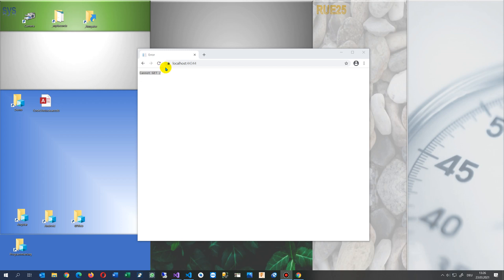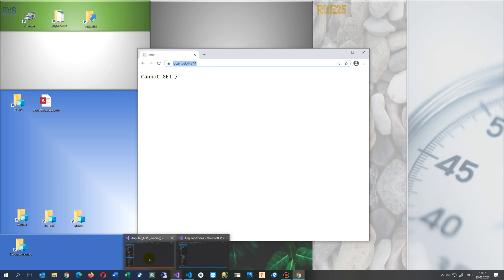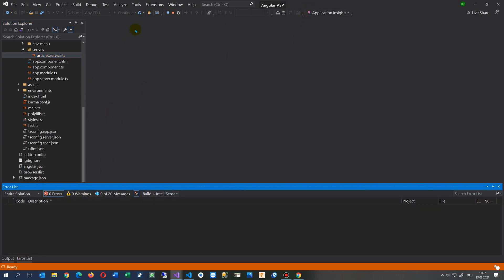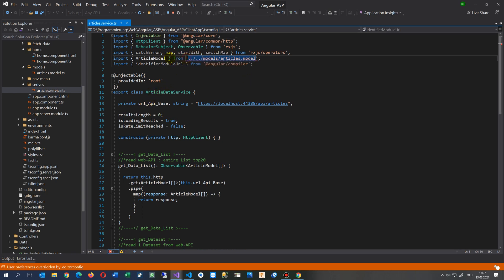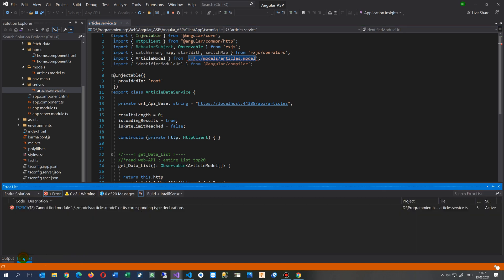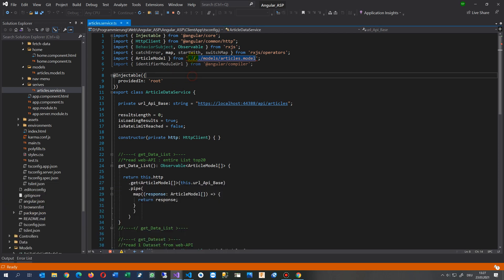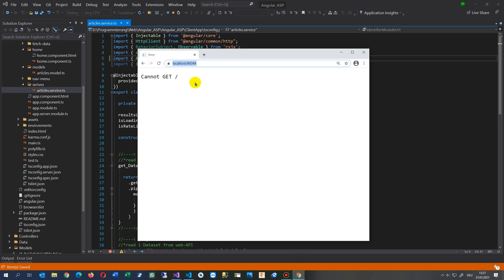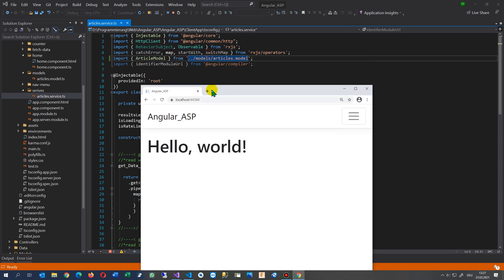✅ Solved: Cannot GET / in Angular Start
🔺 👍👍👍 HEY, SET YOUR LIKE THERE !!! 👍👍👍 LIKE --- 👆👆 🔺🔺

C# ASP Core Angular React MVC
Freelancer